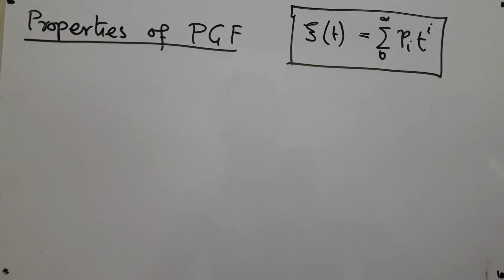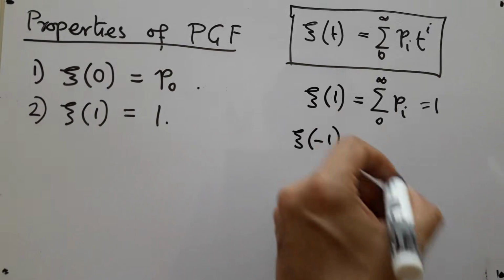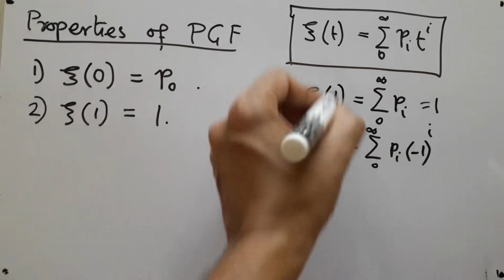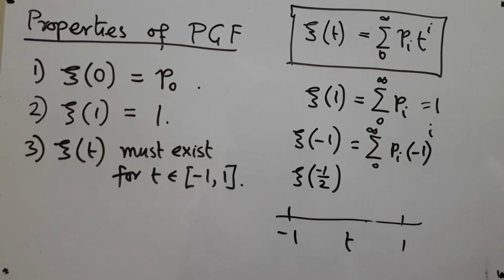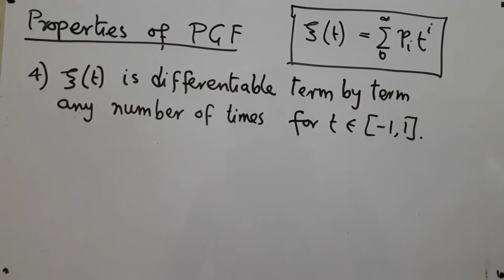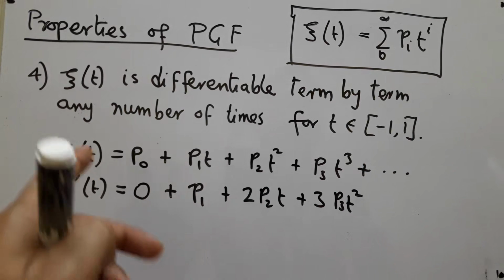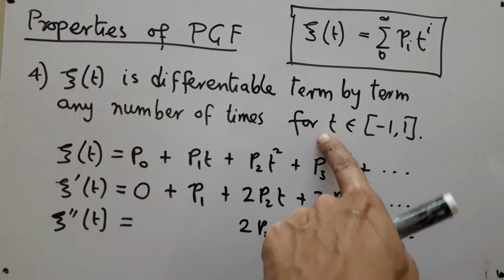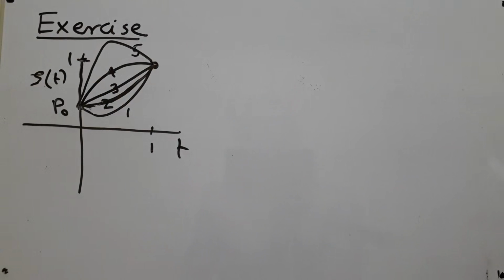Probability Generating Function: Video 2: Analytical properties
Timestamp table of contents for easy navigation:

0:00 PGF (part 2)
7:42 Exercises